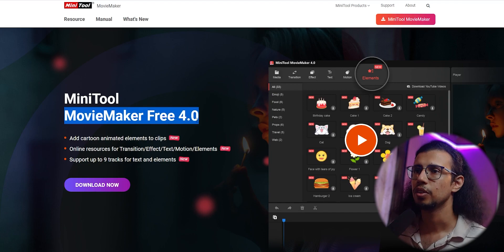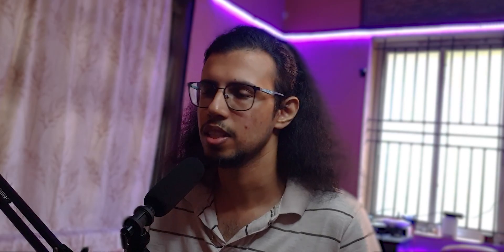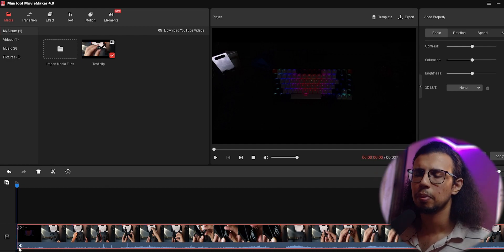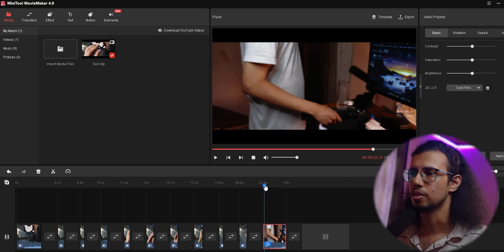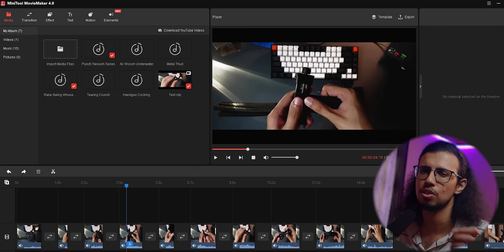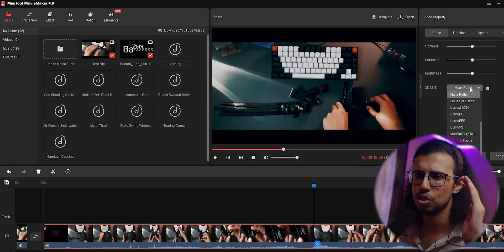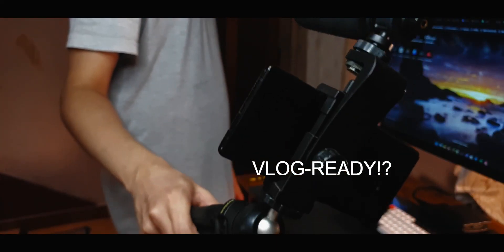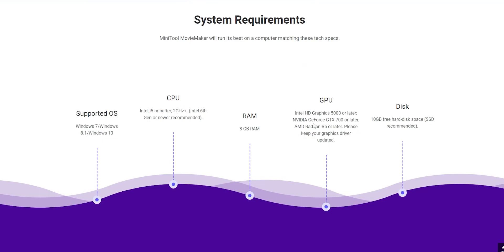Free Video Editor Without Watermarks! MiniTool Moviemaker Overview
I think this is one of the best free video editors without watermarks that you can use. It's quite beginner-friendly and has all the main features to put a nice video together.

The Video Gear I use:
1. Camera: (Galaxy note 8/9 on pro video mode)
2. Wide-angle Lens
3. Primary Tripod
4. Flexible Tripod
5. Main Video Light
6. Background RGB Light
7. Light holder
8. Microphone
9a. Mic holder arm
9b. Secondary Mic holder
10. USB Ring Light
Cheers!